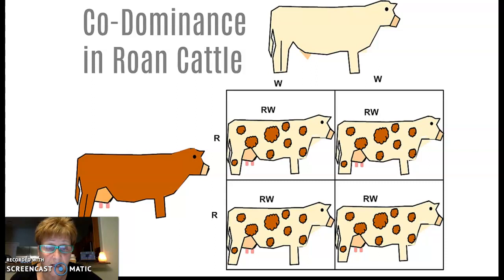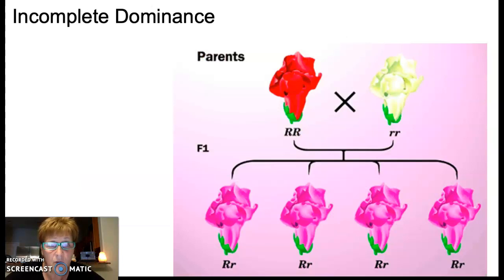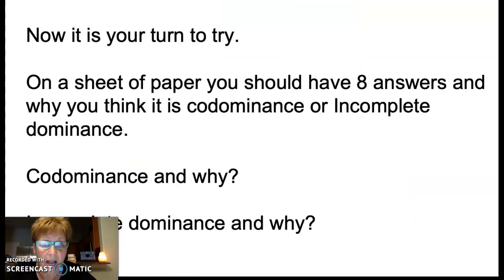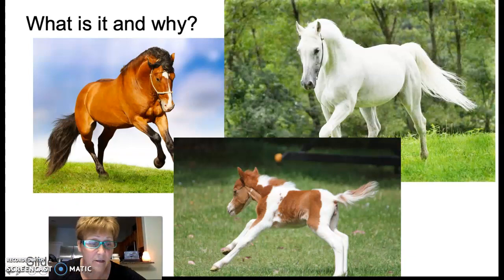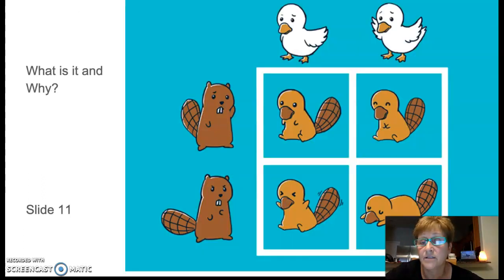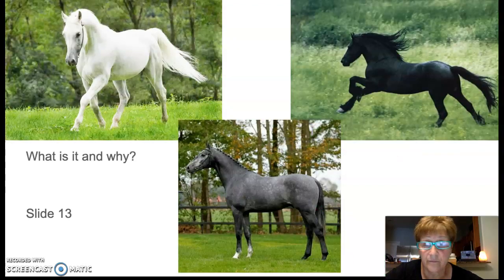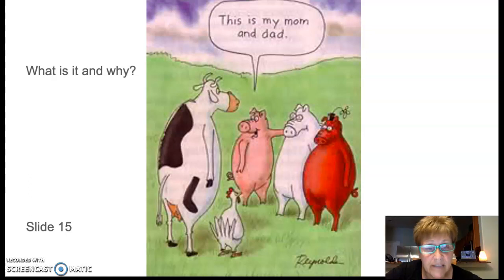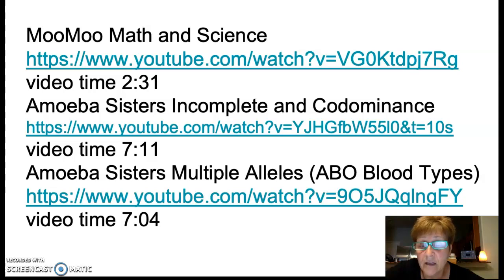Tuesday 3/31 Incomplete/codominance